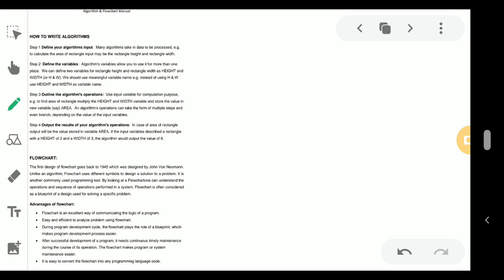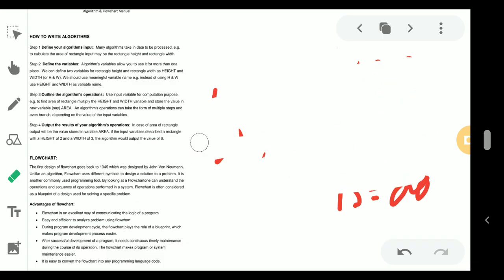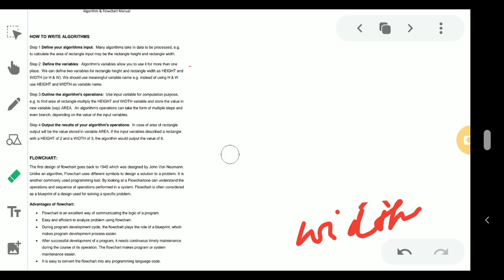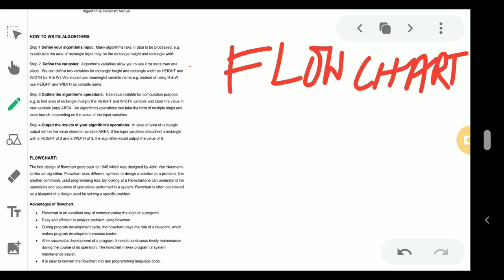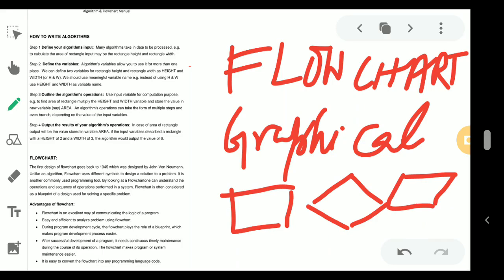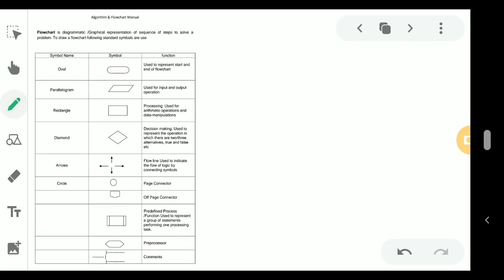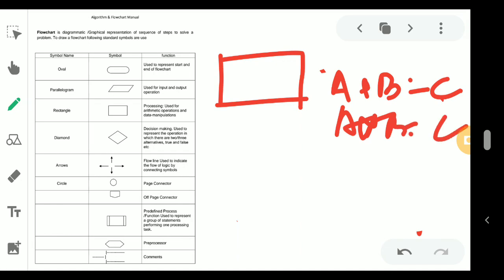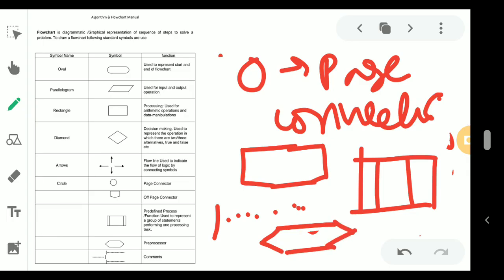Class 9 Computer ( Ch- 10 Flowchart) Part 2